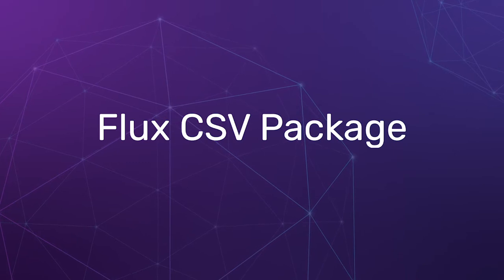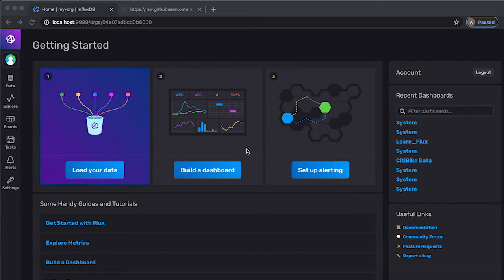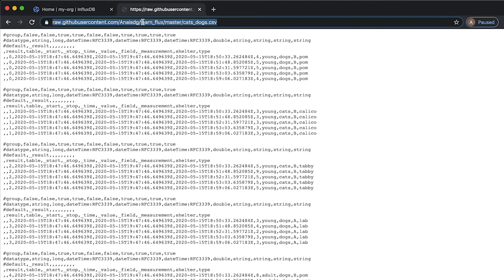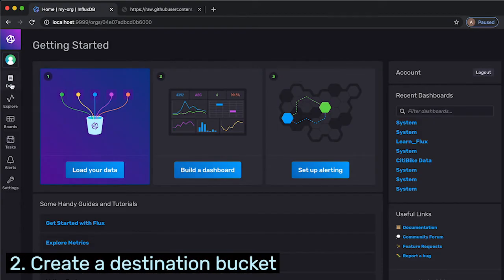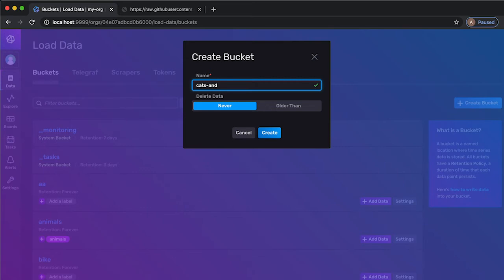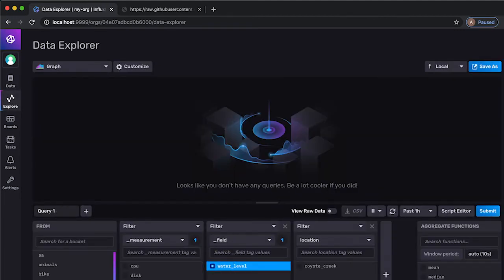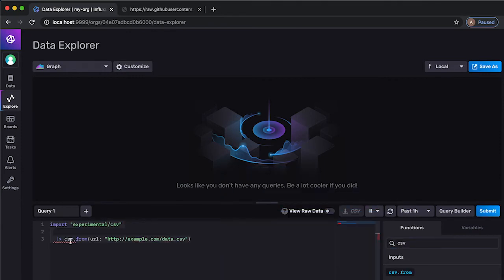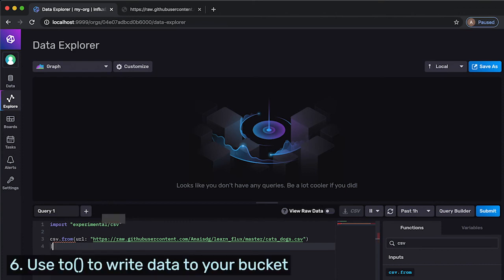How to Write an Annotated CSV with Flux to InfluxDB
Learn how to use the from.csv() and to() Flux functions to write an Annotated CSV to the bucket of your choice in InfluxDB in just 6 easy steps!